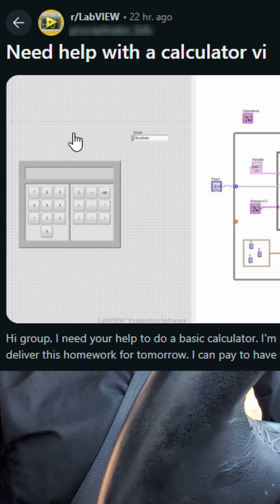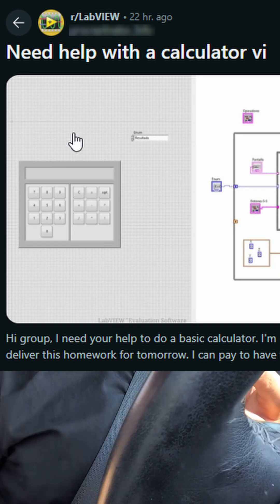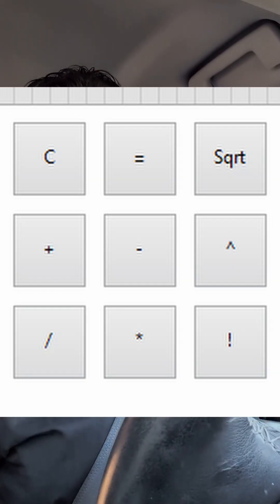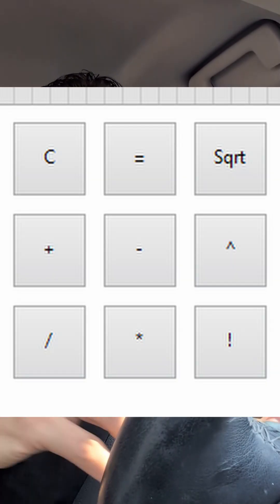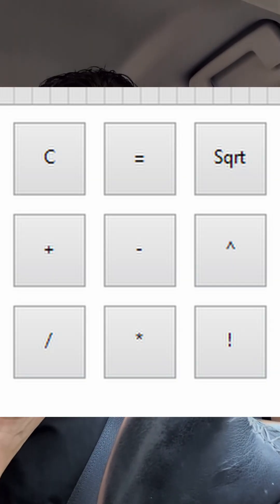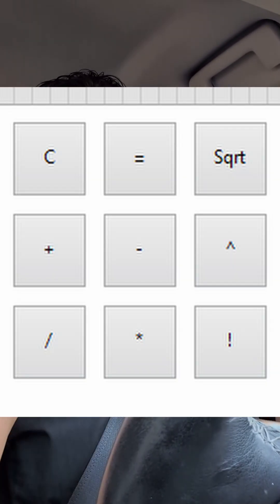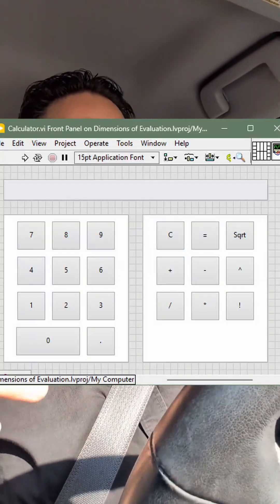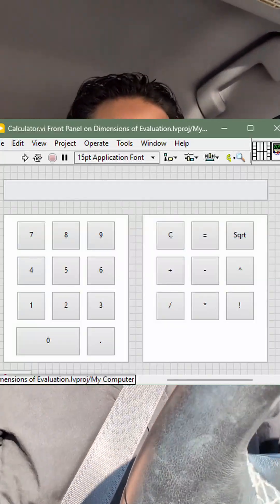Coding Challenge - Calculator as Homework Hustler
Ready for a LabVIEW Programming Coding Challenge?
Stumbled across some unethical tactics on reddit in the /LabVIEW group, but it tickled my curiosity.
How simple can I make it? (without making it too simple)